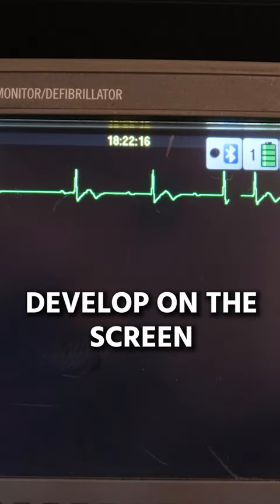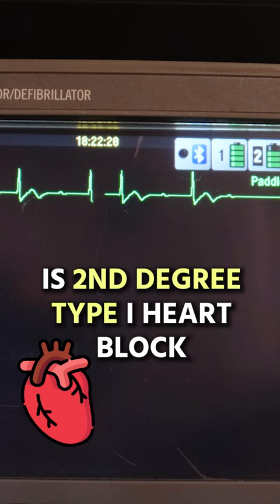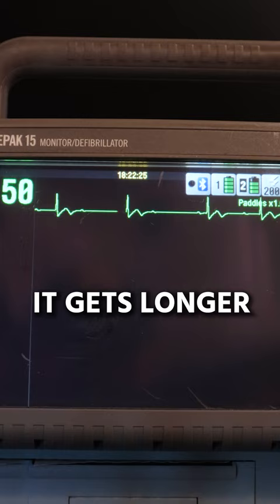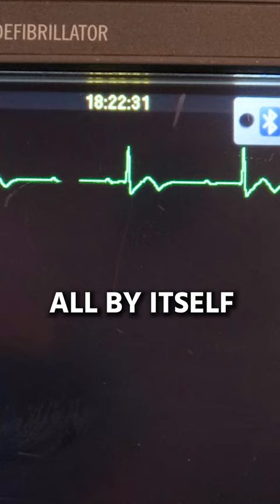2nd Degree Type I HEART BLOCK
In this video The Paramedic Coach explains 2nd Degree Type I (Wenckebach) and how it presents on EKG.

This is a great review for EMT and paramedic students preparing for school or getting ready to pass their NREMT exam.